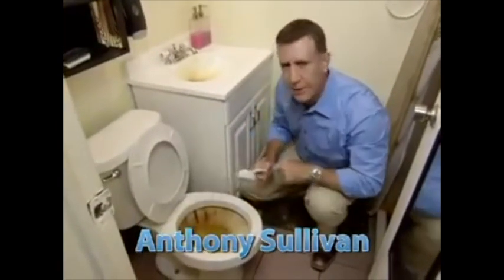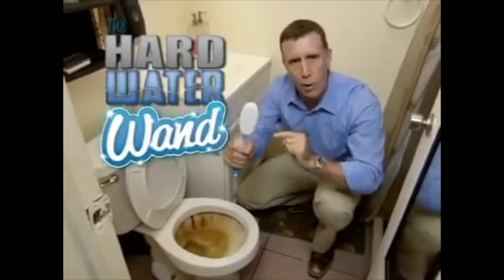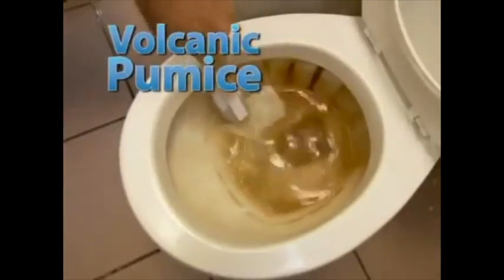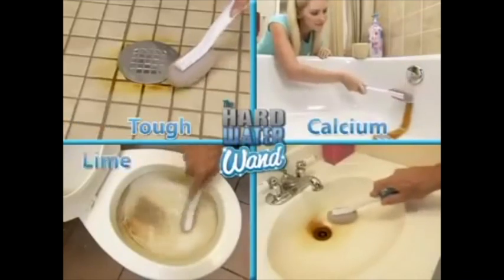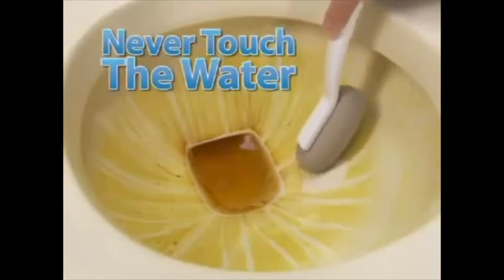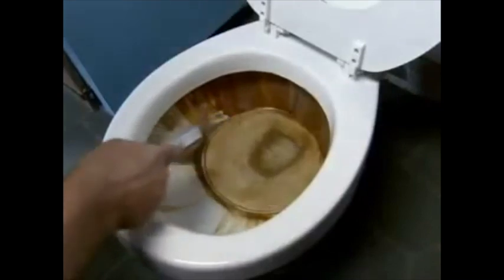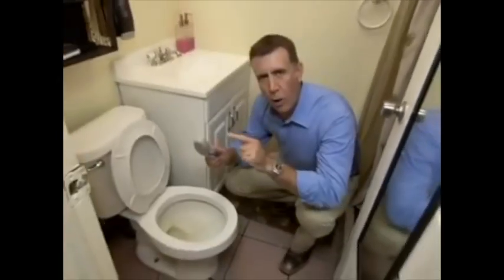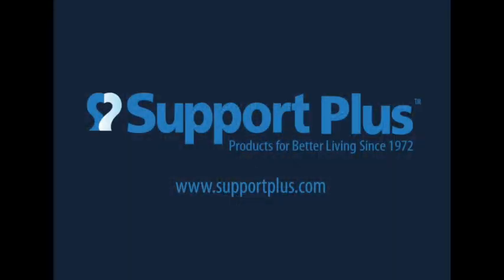Hard Water Wand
NEW Like a Magic Wand for Tough Bathroom Stains
Make your toilet, sink, bathtub and tile look brand new with the Hard Water Wand™. Imported volcanic pumice knocks out stains from hard water, calcium, lime and rust, yet doesn't scratch porcelain. Extended reach handle make it easy to scrub under toilet rims, shower corners and other difficult-to-reach spots. 13½"Long.